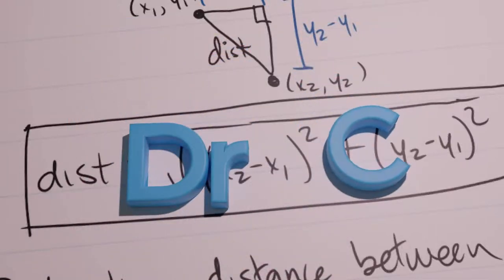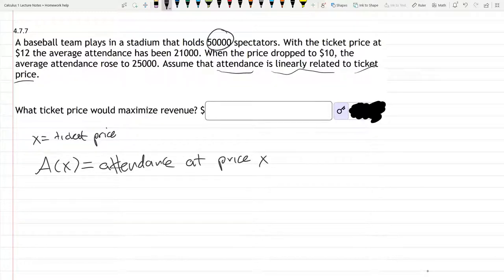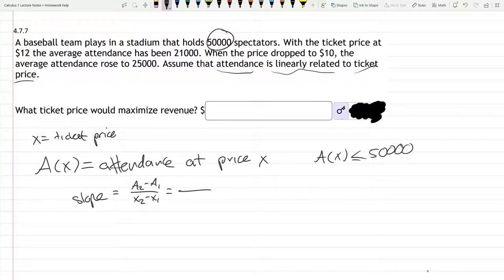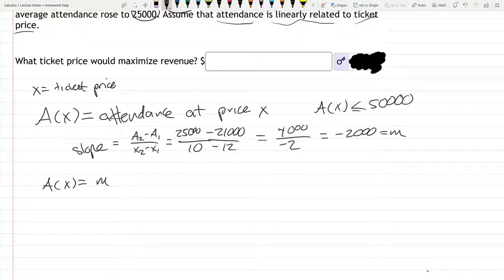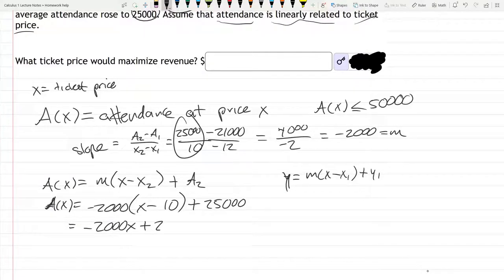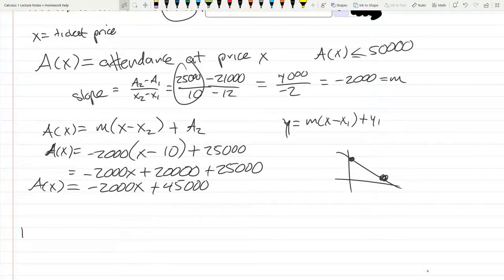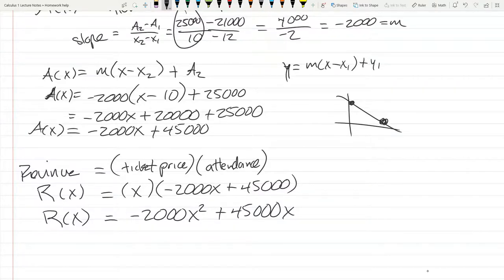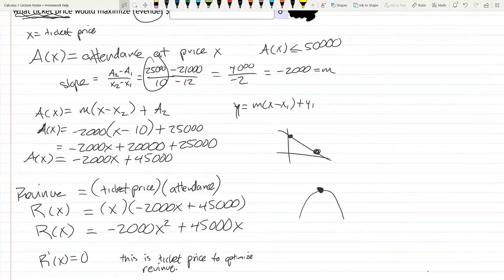Math 251 HW 4.7.7 Optimize Baseball Revenue From Ticket Price